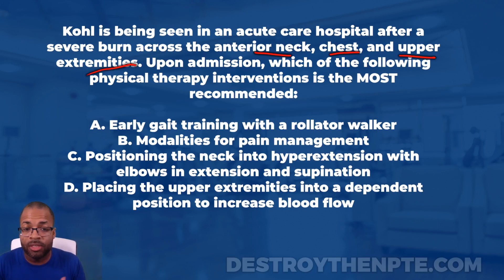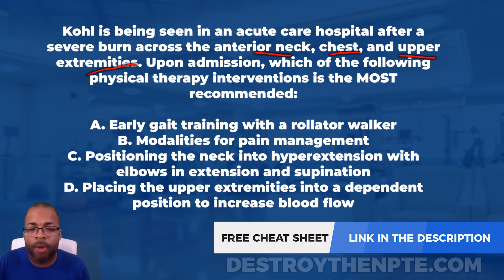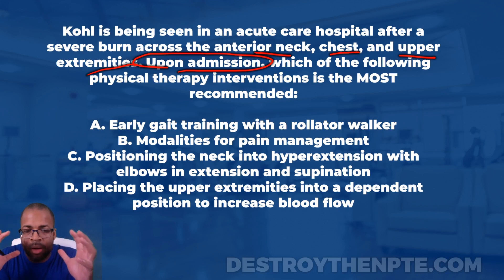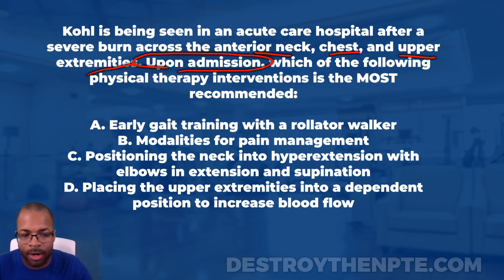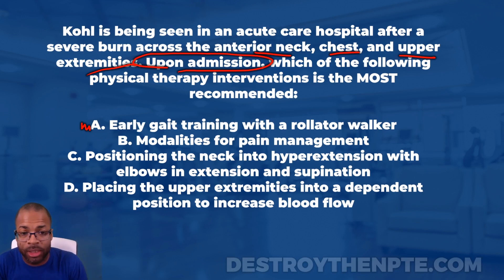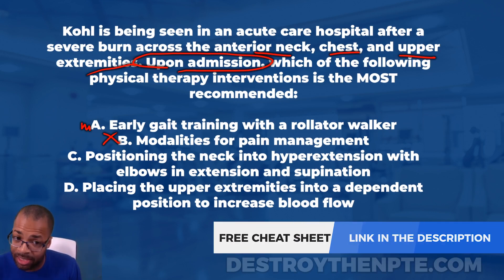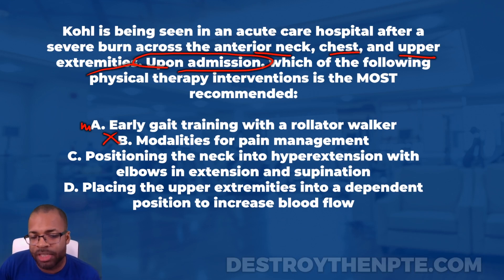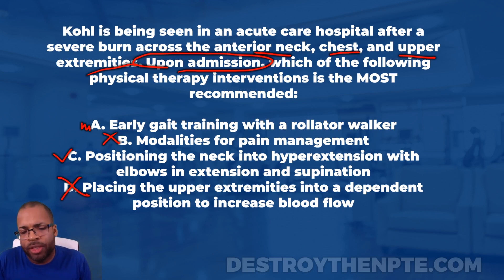NPTE Practice Questions: Burns on the NPTE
How well do you know how to handle burns? Let's test your understanding in this excellent episode about burns and the remedies associated!

NPTE Practice Question:
Kohl is being seen in an acute care hospital after a severe burn across the anterior neck, chest, and upper extremities. Upon admission, which of the following physical therapy interventions is the MOST recommended:

Answer Choices:
A. Early gait training with a rollator walker
B. Modalities for pain management
C. Positioning the neck into hyperextension with elbows in extension and supination
D. Placing the upper extremities into a dependent position to increase blood flow